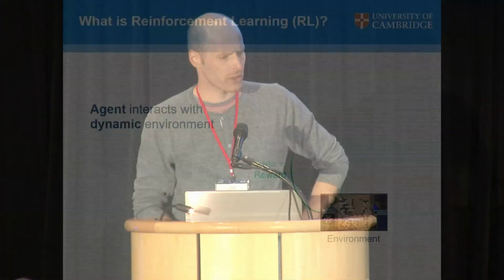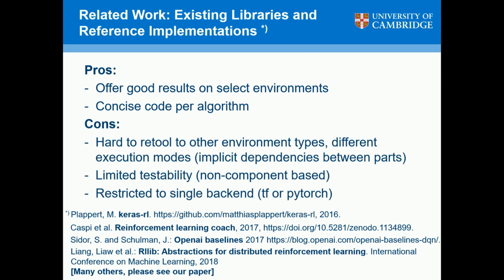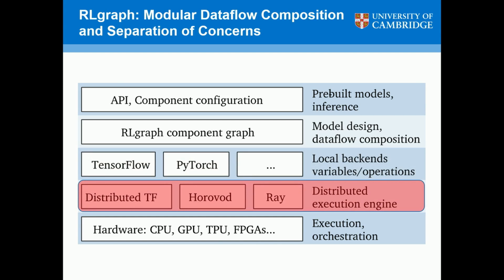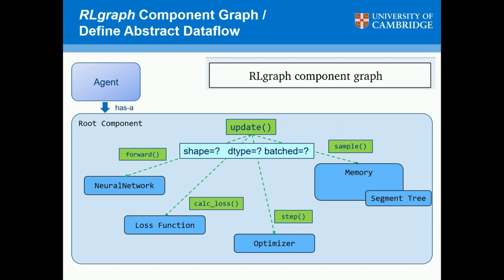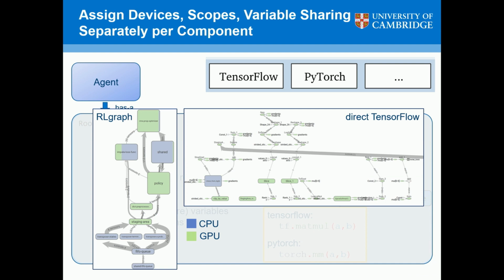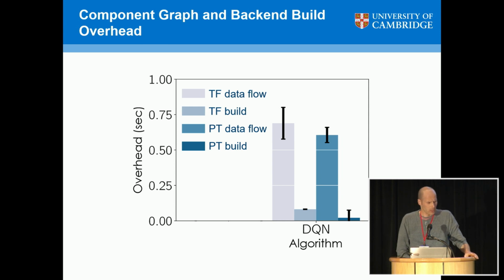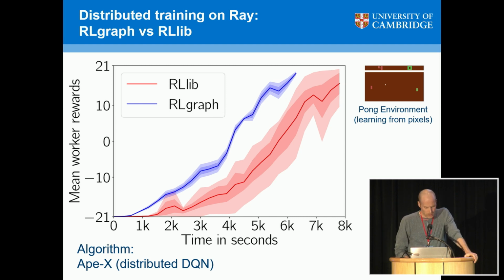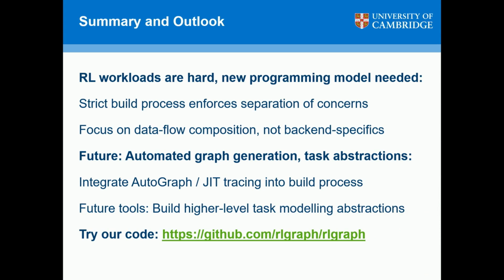SysML 19: Sven Mika, RLgraph: Modular Computation Graphs for Deep Reinforcement Learning